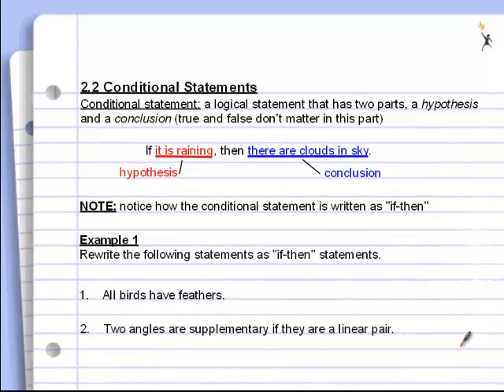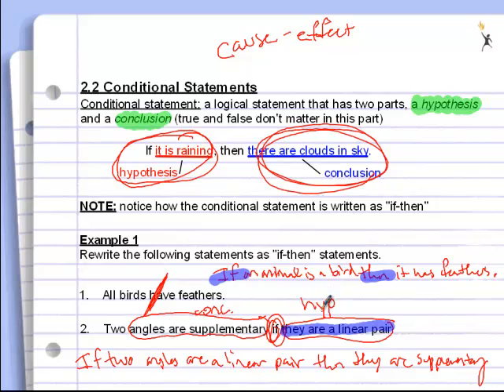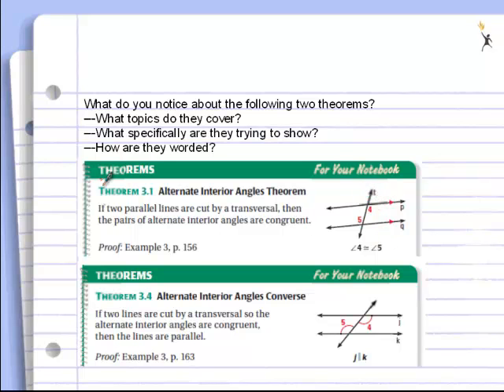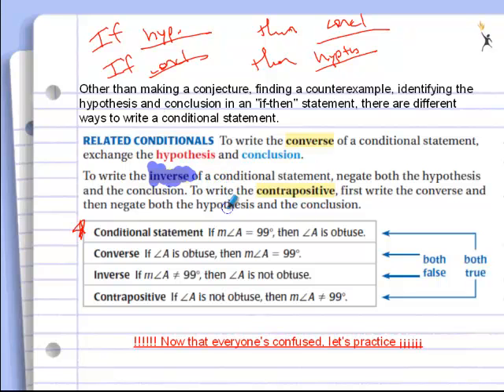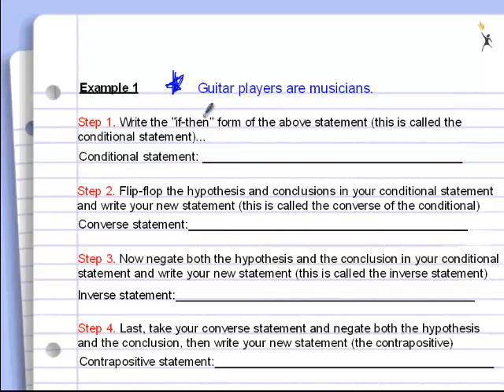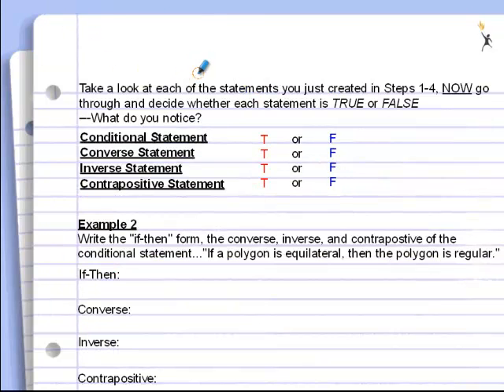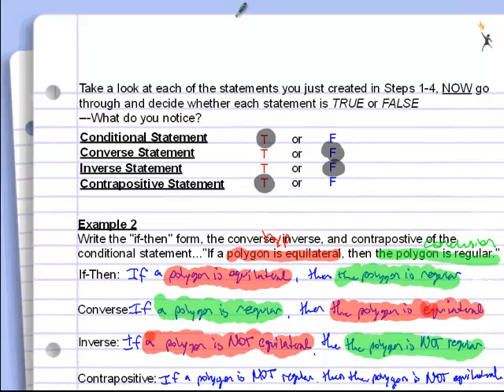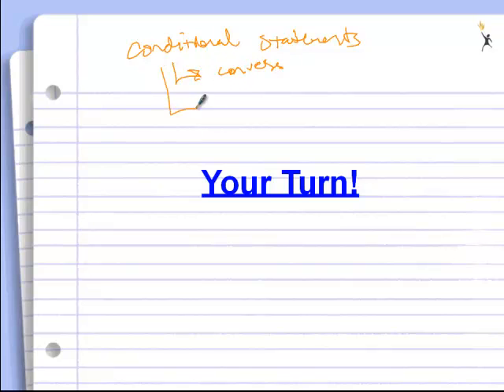2-2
Conditional Statements